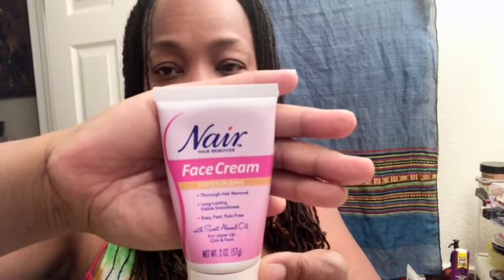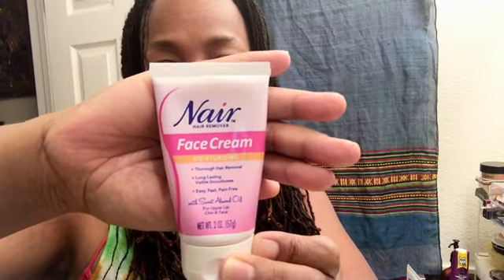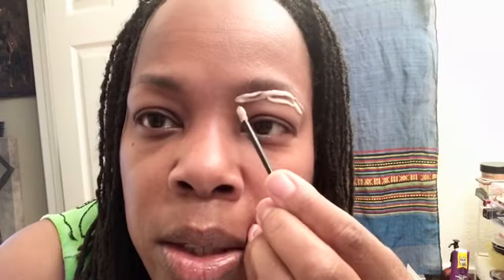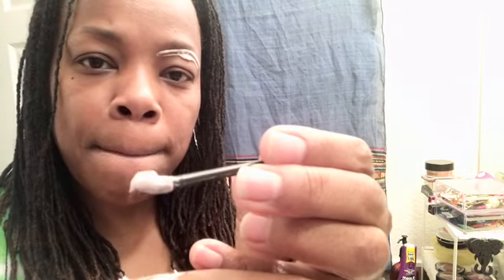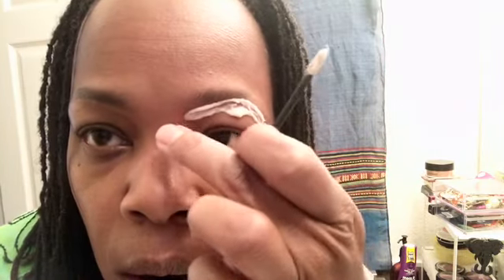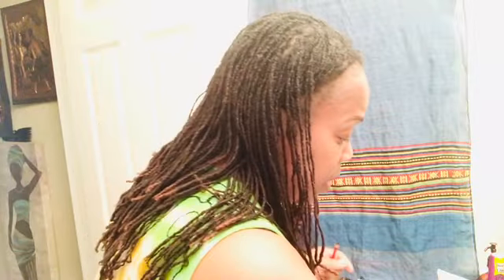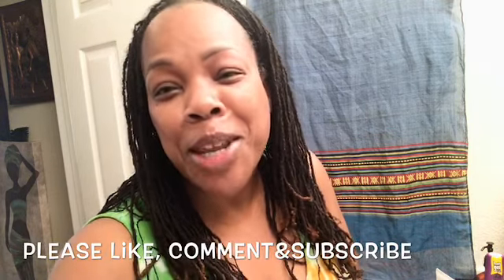$5 DIY EYEBROW MAINTENANCE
This video is to help anyone at home learn how to do your own eyebrows on a budget! May seem hard at 1st, but I promise once you do it enough, you will become a pro! It's a great way to save money and also feel satisfied they'll be done the way you want them done. I mean c'mon how may times have you visited a brow shop and left disappointed, you can eliminate that by doing them yourself. I also want you to know your eyebrows are not twins, one will be a tad bit off at times and that's OK, I mean who's really looking at you that close to even notice a micro flaw. AS you noticed I DIDN'T DO THE TOP OF MY BROWS, as hair doesn't grow there for whatever reason, if yours grow on top and need to be cleaned from hair, carefully apply the Nair & repeat the same technique I showed you in the video. You can purchase Nair hair remover at your local Target, Walmart, or even a grocery store (cost $4 - $5), I use a MAC 266 eyebrow brush, but any brand eyebrow brush will work. For an under the brow highlight I used a MAC springsheen blush, any soft colored highlighter, including a eyeshadow works too, brow cream I used MAC Dipdown, to line my brows I use the old school regular Maybelline eyeliner pencil as seen in the video, black or brown works. Look at Target/Walmart for $2 - $4 inexpensive ELF products for your brows, don't go spending a lot of money to get started you don't need to, it's how I started, then graduated to other products. So with that said, be frugal with it and START practicing today. I hope this tutorial was helpful, from my TUBE to yours. Please post photos after you've tried it so I can see.